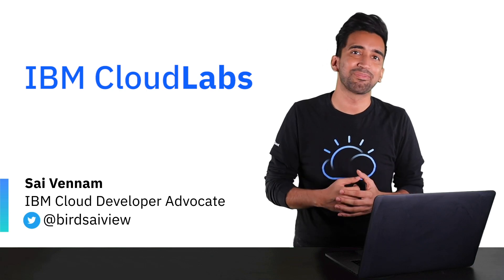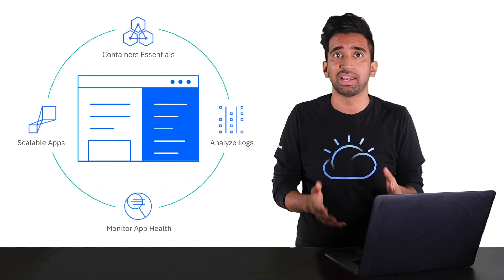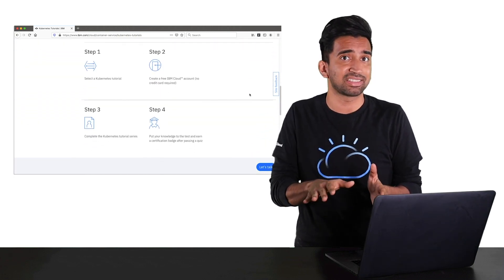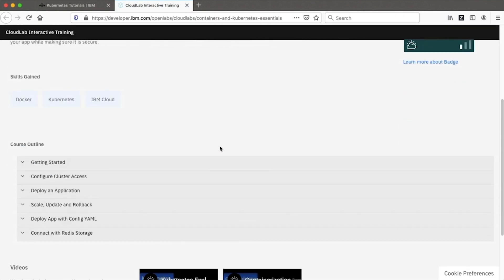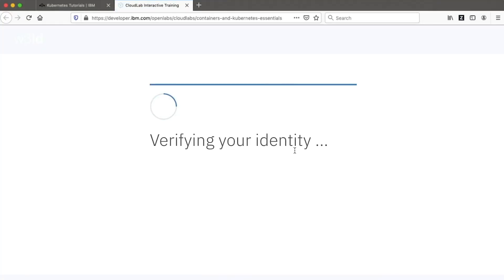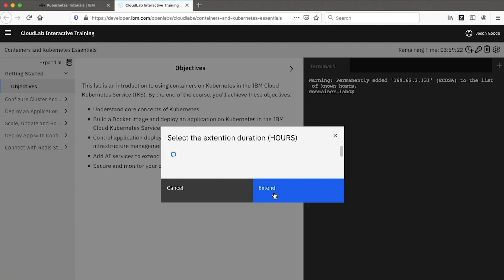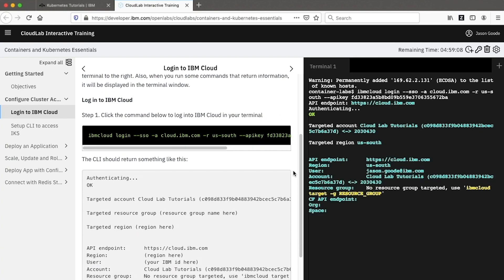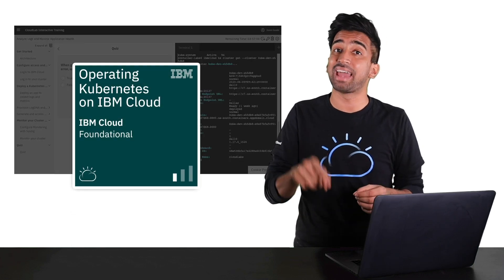Using IBM CloudLabs for Hands-on Kubernetes Training on IBM Cloud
Looking to gain hands on experience with cloud-native capabilities like Kubernetes on an enterprise cloud at absolutely no cost?

Welcome to IBM CloudLabs, an interactive way to learn essential cloud-native concepts all entirely through your browser. Users will get access to spin up a free Kubernetes cluster for 4 hours to grow their skill with 3 free interactive Kubernetes labs on IBM Cloud. Upon completing the labs, a user will have the opportunity to take a quiz and earn a badge to show off their skills.